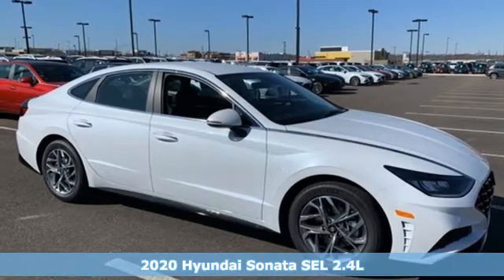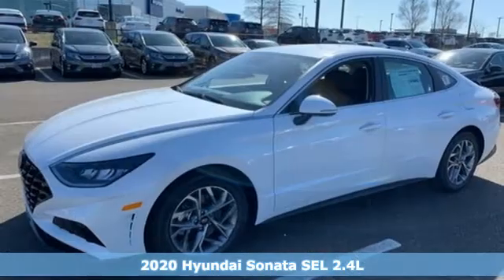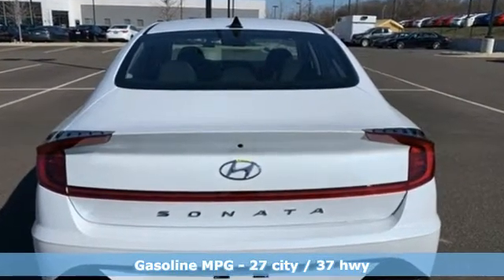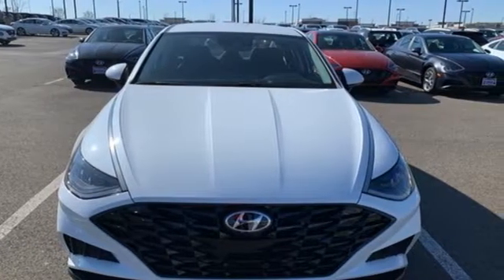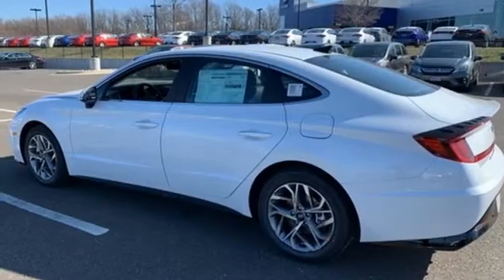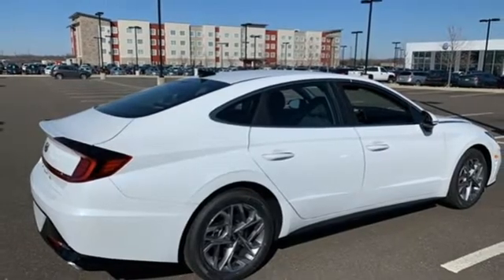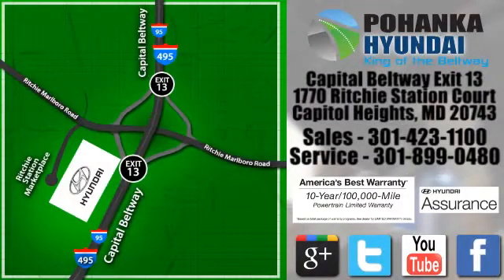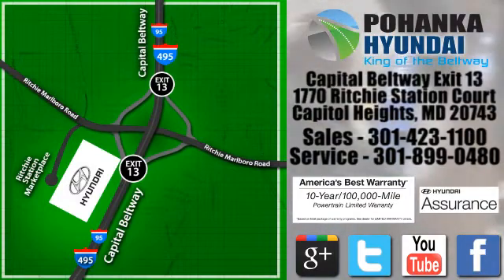New 2020 Hyundai Sonata Capitol Heights MD Washington-DC, MD FLH034056 - SOLD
Year: 2020
Make: Hyundai
Model: Sonata
Trim: SEL
Engine: I4
Transmission: 8-Speed Automatic with Overdrive
Color: Gray
Interior: Black
Stock #: FLH034056
VIN: 5NPEF4JA5LH034056
Quartz 2020 Hyundai Sonata 2020 Hyundai Sonata SEL FWD 8-Speed Automatic with Overdrive Black Cloth. I4

Address:
1770 Ritchie Station Court